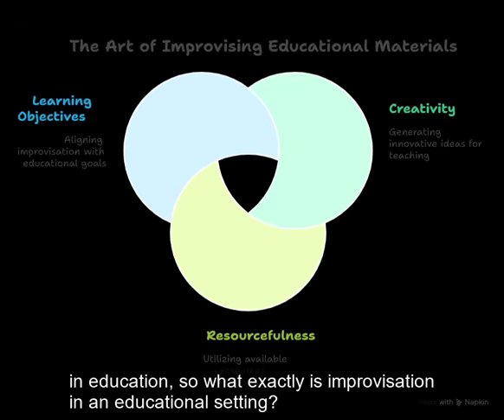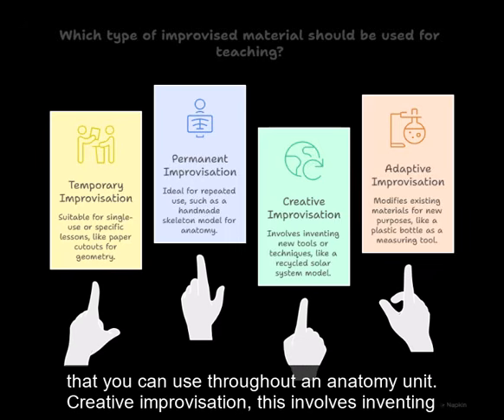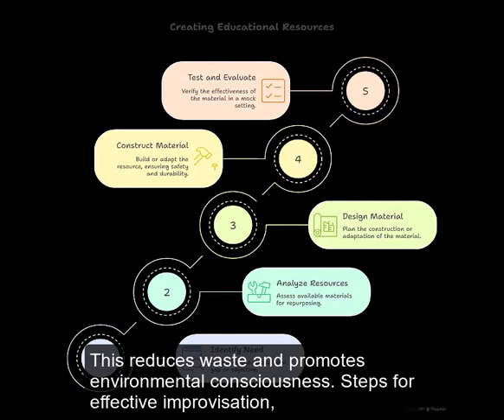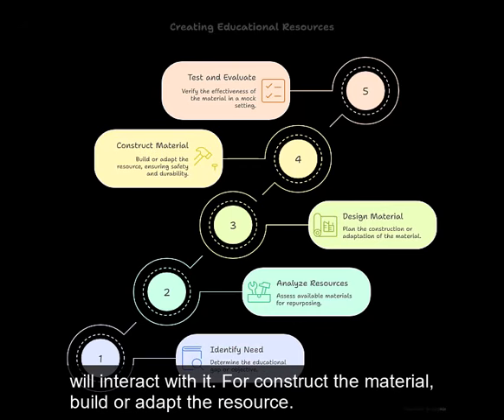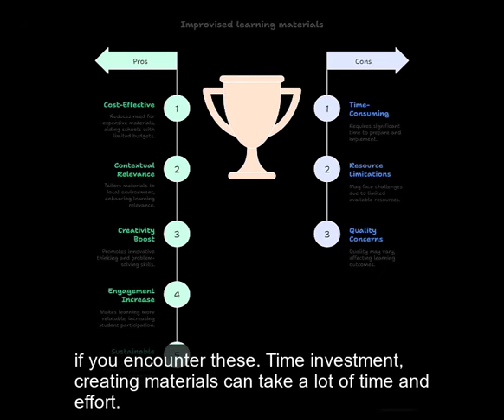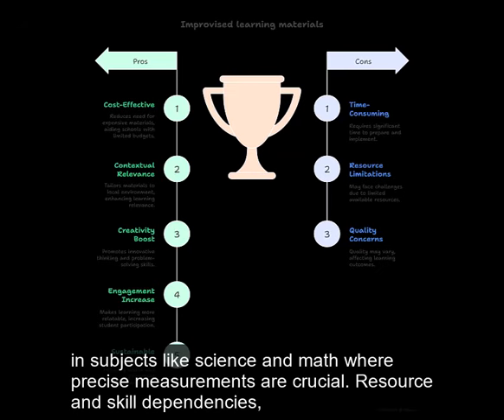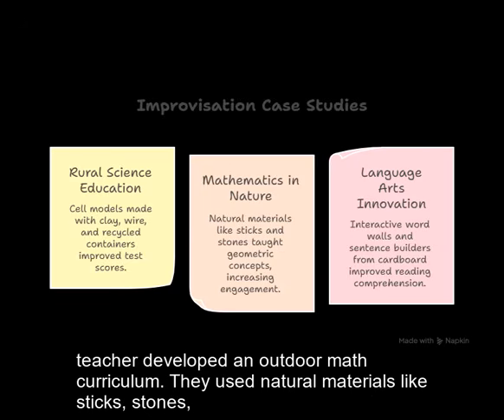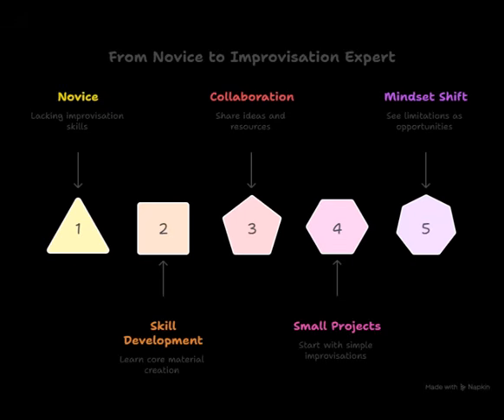IMPROVISATION OF INSTRUCTIONAL MATERIALS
This video covers the definition and types of improvisation, examine its benefits in educational settings, walk through a step-by-step process for effective improvisation, and discuss potential limitations to be aware of.